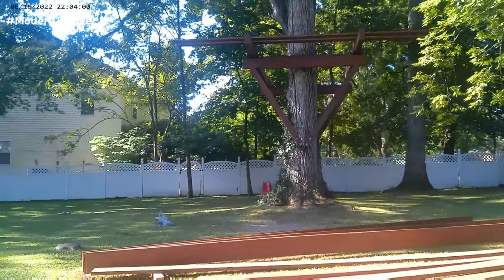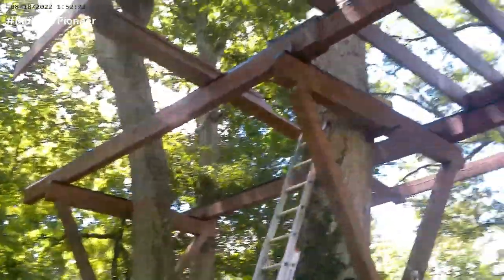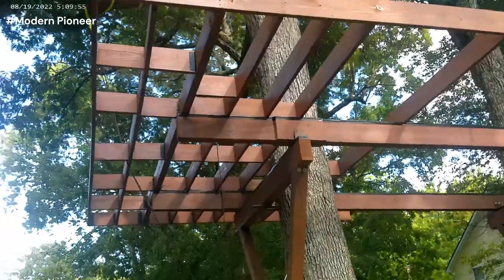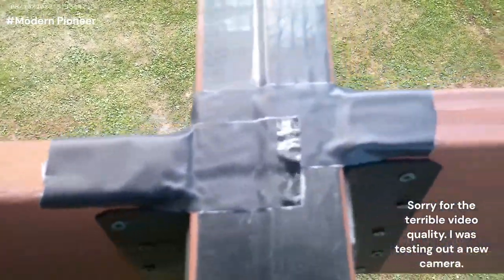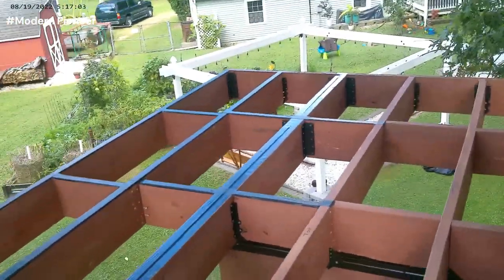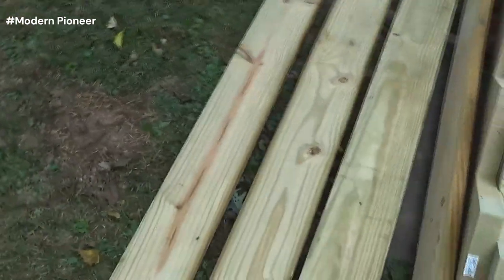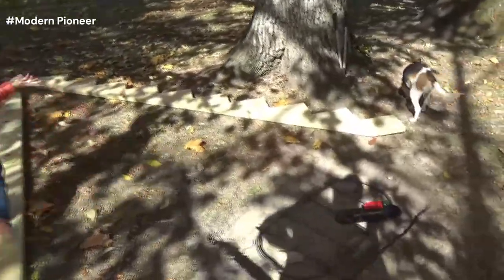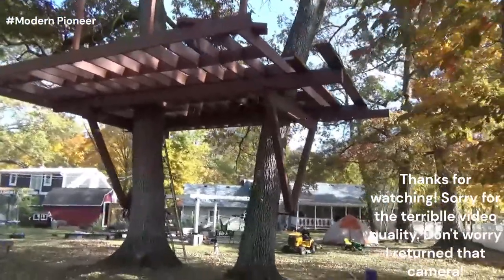Our Awesome Treehouse! Part 2: DIY Deck Foundation & Concrete Welcome Pad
Hey everyone,
I apologize for the delay in getting this out to you. I had issues with a reliable camera as well as editing issues. I will give you for warning the video quality towards the end of this is not good. Don't worry, the issue was the recorder I was using. You will be happy to hear I have since returned the camera and shouldn't be having those issues any more.
      This video captures the decks structural creation. I also included the creation of the "Welcome" concrete pad I poured at the stair entrance. I am currently working on Part 3 already and can't wait to get it out! Part 3 will include the suspended bridge and entrance ladder creation, as well as a surprise I hadn't planned on adding! It's all supper cool and we are so excited to be this far along in the build.